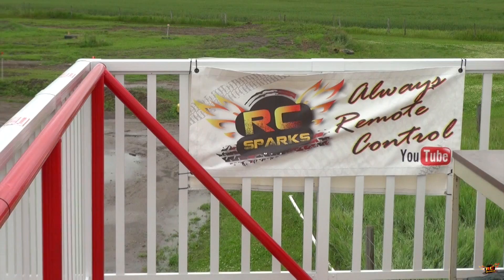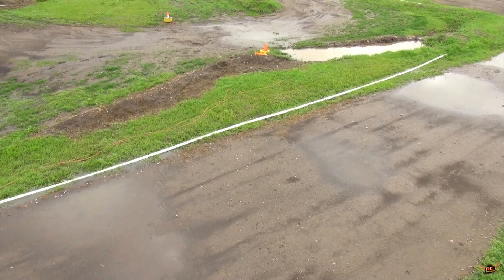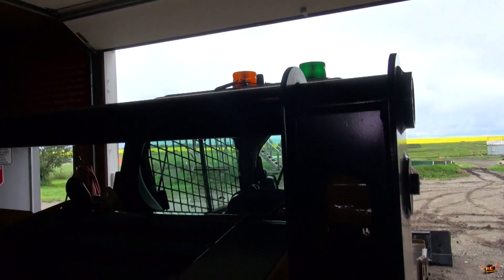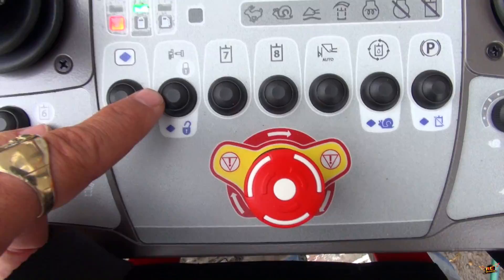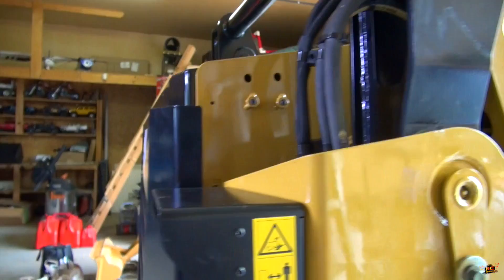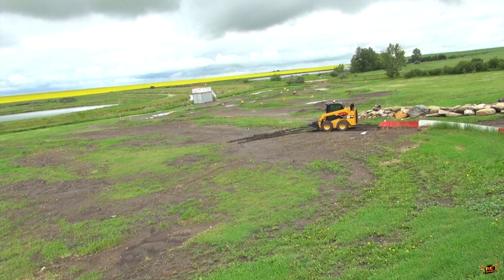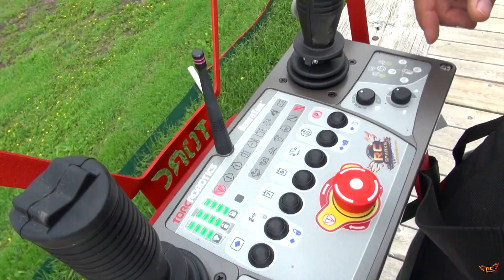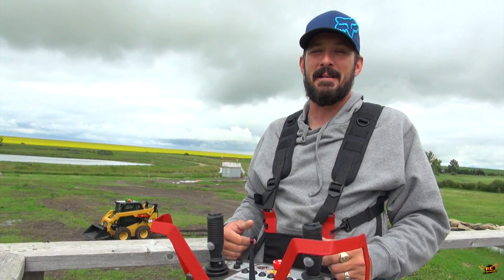RC ADVENTURES - HUGE RC! CATERPiLLAR 242D Skid Steer & Torc Robotics - Quick Change & Safety Tech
- At the RCSparks Ranch, this is our new full sized 2016 Caterpillar 242D Skid Steer with the Torc Robotics "RemoteTask" RC setup installed. This install allows me to have controls either in the machine, (as a usual setup), or the option of being outside the machine to operate it. Being as I have a bad lower back due to a previous, and aging injury - spending long hours in a skid steer is not possible. But, as demonstrated in this film, I no longer need to spend too much time inside, rather operate it via remote control.

To address some questions from my last film:

1) Why didn't you go with a tracked machine?
1a) After weighing out cost, vs my applications - a wheeled skid steer meets my needs and budget. I have a lot of snow, ice, and a flat surfaces. Also, our soil has a lot of gravel in it, that like to cut rubber.

2) Can you ride inside the machine?
2a) Of course, it is a full sized skid steer, with optional robotics added

3) It looks small in the preview picture, is it a mini?
3a) Hah! It is actually a full sized skid steer, just the perspective is different. I am standing closer to the camera, at a "safe distance".

4) How much is a setup like this?
4a) Depending on your area of the world, and currency - prices will change. I am in Canada.. and I purchased my setup at "Finning", my local CAT dealer.

5) Is it Brushed, or Brushless? Gas or Electric?
5a)  a 74.5 HP Diesel Engine

6) How much can this machine lift?
6a) A total of 2150lbs

7) Is is the Two Speed version?
7a) Yes, this 242D skid steer is a Two Speed. Low and High

8) Is the Quick Coupler / Change tool Hydraulic?
8a) No, the Quick Change is Electronic

9) Why would you get a robotic skid steer? Isn't it more fun to drive from inside the cab?
9a) I love operating machinery, both inside the cab or now outside!  Because the Radio Control industry is one I am passionate about already - I am excited to have the ability to operate a full scale machine via remote. My main use for a robotic skid steer is to protect my back, as I have an injury to some lower spinal discs. Riding inside can jostle and aggravate my injury for long periods of time.

The secondary reason I am interested in this technology is because I believe that to this point, no one has taken the time to explore a product like this, and the uses it may have - while recording their adventures.  As I have been operating a film company that specializes in filming the Radio Control products of the world, and because I love HD equipment - I figure this is a great opportunity for us to explore what this "everyday" consumer product can do.

For more information about CAT products, please visit the Finning

Here is a link to the product brochure for the CAT Skid Steer I purchased

For more information about the TORC Robotics "Remote Task" system, please